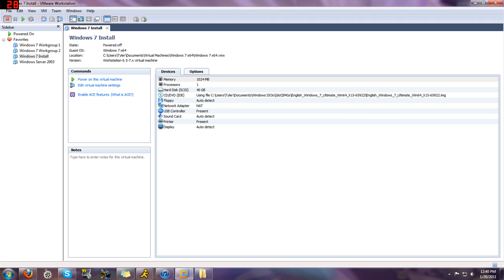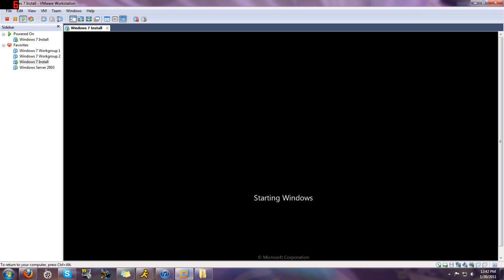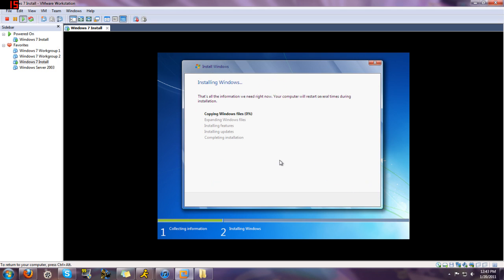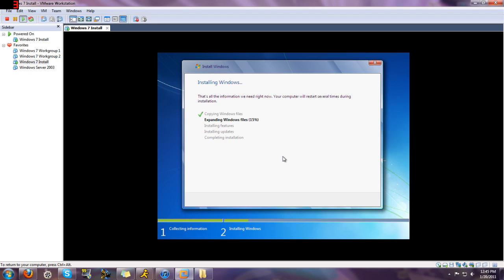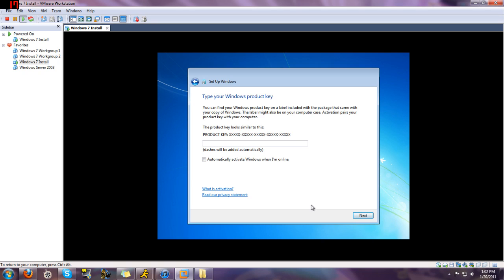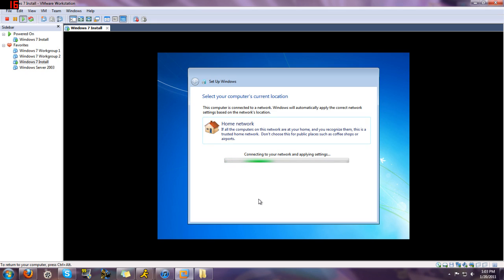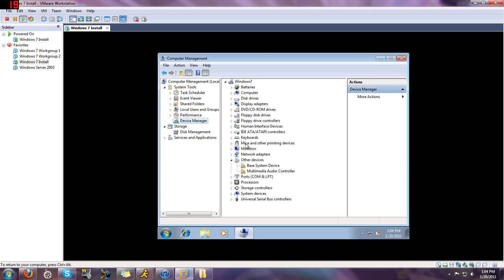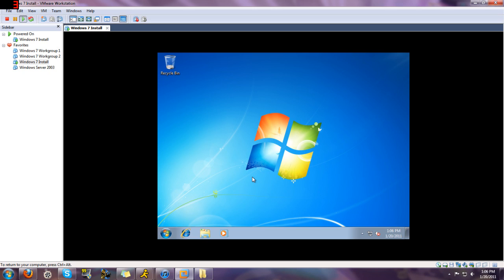Computer Tutorial :: How to Install Windows 7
Alright guys, I decided to put together another how-to video. This one is on how to install Windows 7 on a PC.

For some this might be second nature, but it's geared towards the ones who have no idea or are not confident in doing it.

If you have any questions, just leave a comment or send me a PM.

I realize I said 1 GB was the minimum. Technically it is. If you were using Home Basic or Starter version of Windows 7, you could get by with 512 MB. But considering Home Basic is only sold on emerging markets (not sold in U.S.) and starter is for extremely basic computers, you'll probably be using Home Premium or above.

Minimum requirements for Windows 7 (Home Basic and above):

1 GHz Processor 32-bit or 64-bit
1 GB MB Memory (or 512 MB for Starter or Home Basic)
20 GB Hard Drive Space for 64-bit or 16 GB for 32-bit
A graphics card that supports DirectX 9 graphics, has Windows Display Driver Model (WDDM(, Pixel Shader 2.0 hardware, and 32 bits per pixel and at least 128 MB of graphics memory.

Those were the exact minimum requirements for Windows 7. The only ones I'd worry about are the hard drive, CPU, and memory. Odds are your graphics card has all that's listed (if you're computer is relatively new).

Thanks!